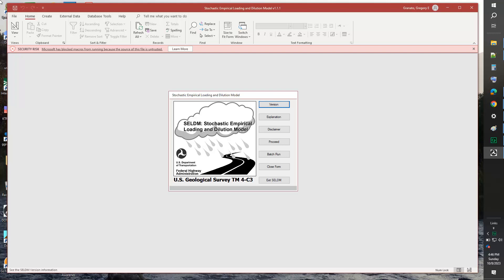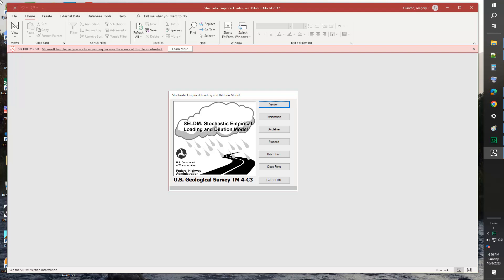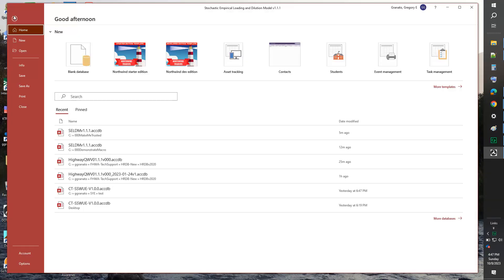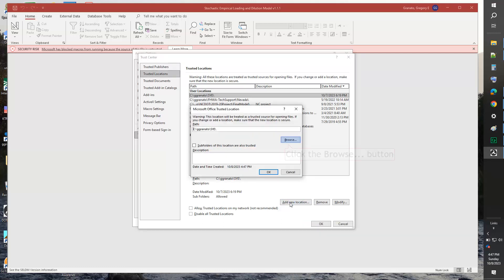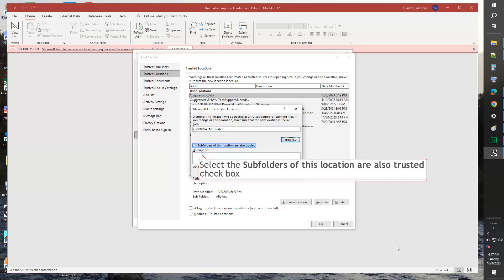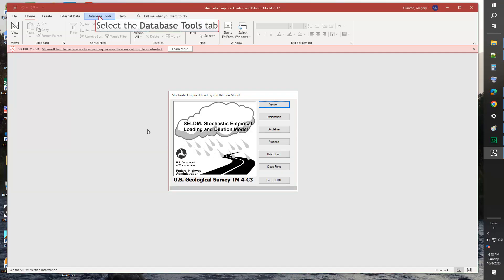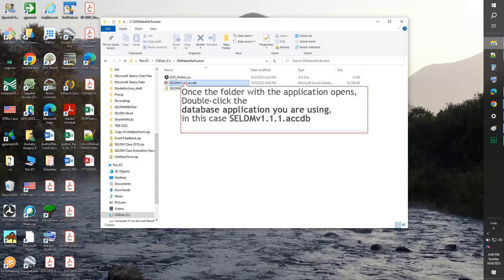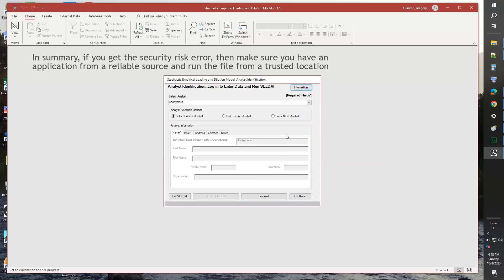Yikes! "Microsoft has blocked macros from running because the source of this file is untrusted"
This video is a tutorial showing what to do if you download SELDM, the HRDB, or another tool from the USGS Publications Warehouse or ScienceBase and you get the "Microsoft has blocked macros from running because the source of this file is untrusted" error. The key is to know you can trust the file then to designate the place you want to run it from as a trusted location by using the File,  options, TrustCenter in MS Access or Excel. It is best to create your own working directory or folder (not the default downloads folder) and make that directory and subdirectories a trusted location to run your database applications and macro-enabled spreadsheets.

This video may be enjoyed best at 1.25 times normal speed.